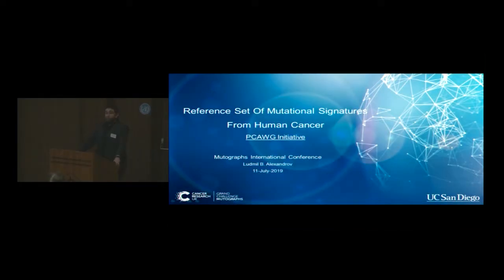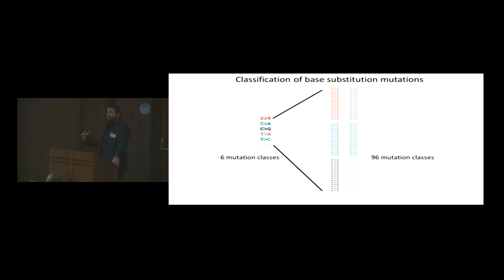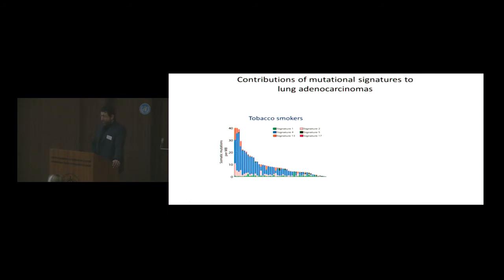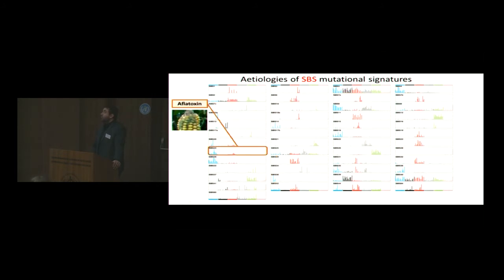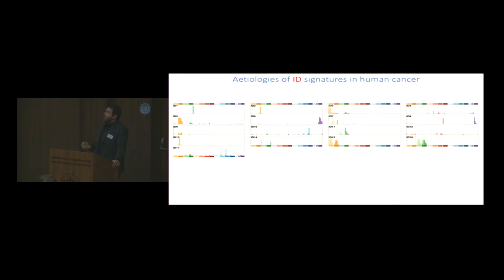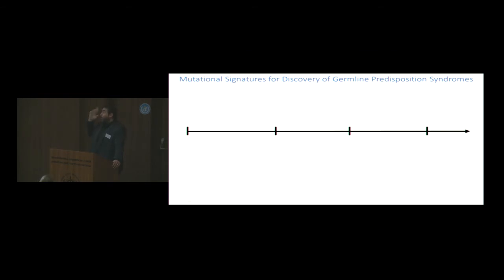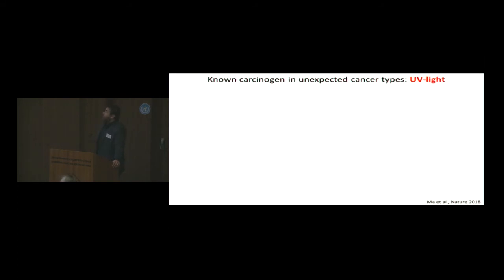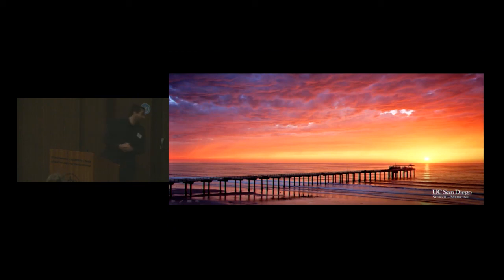Dr Ludmil Alexandrov, Cellular & Molecular Medicine, University of California San Diego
Dr Ludmil Alexandrov, Assistant Professor, Cellular and Molecular Medicine at the University of California San Diego, explains what a mutational signature is and describes the reference set of mutational signatures from human cancer (the Pan Cancer Analysis of Whole Genomes Project). Dr Alexandrov leads work area 2 within the Mutographs project, which is developing mathematical models and computer programs to analyse the data from this project. Mutographs2019, the annual meeting of the Mutographs project, was held on 11-12 July 2019 at the International Agency for Research on Cancer (IARC), Lyon, France.